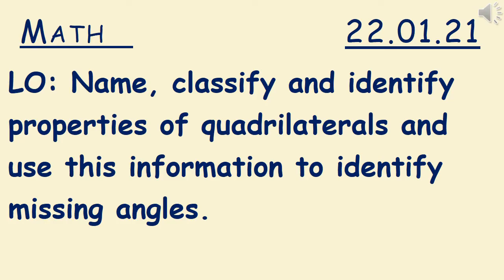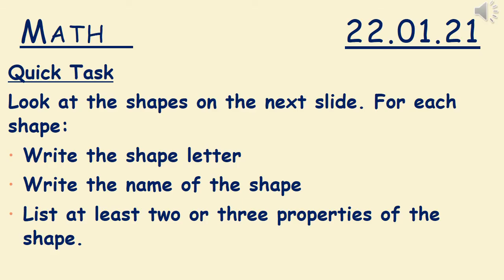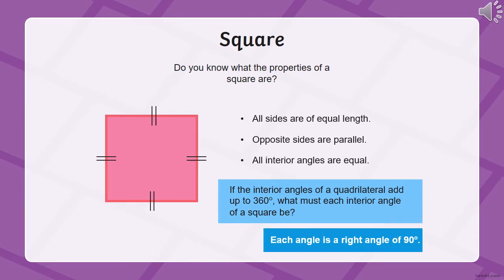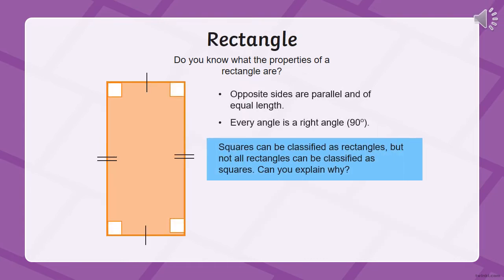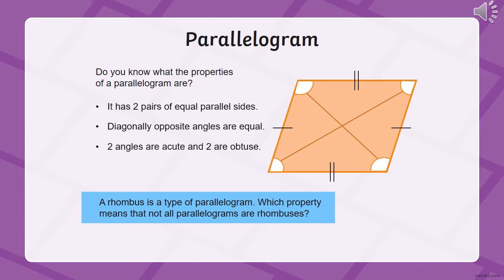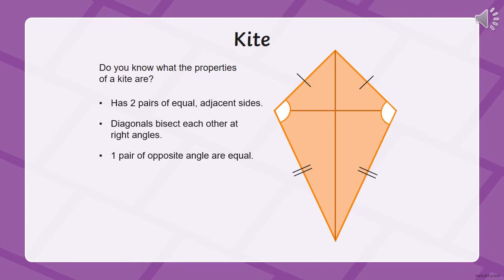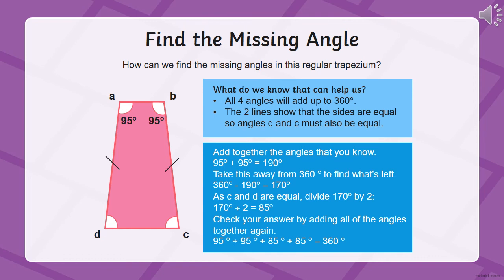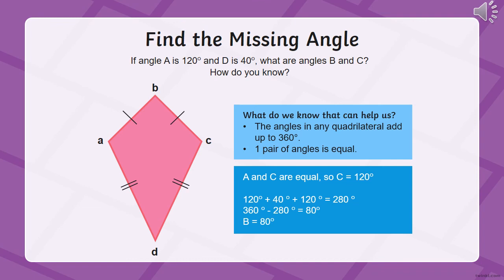Year 6 - Maths - 22.01.21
Children will explore quadrilaterals.